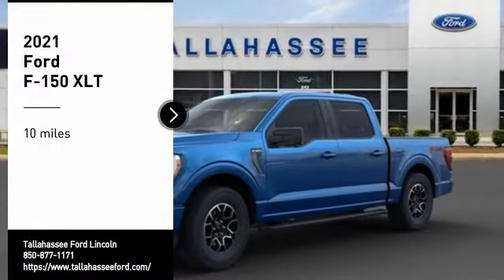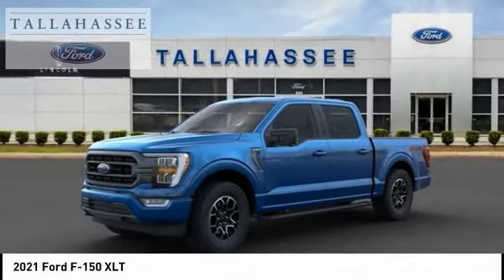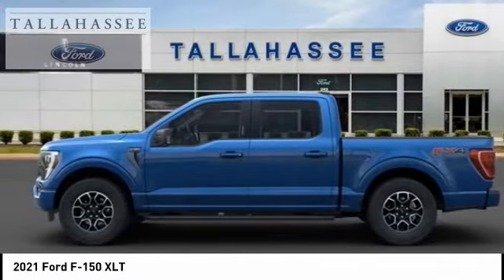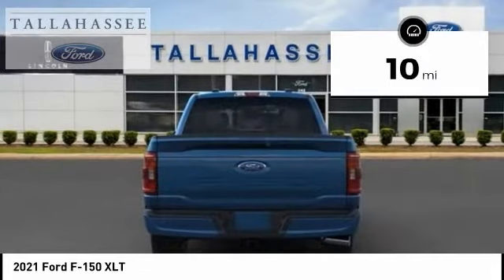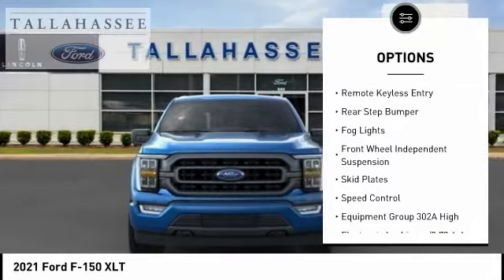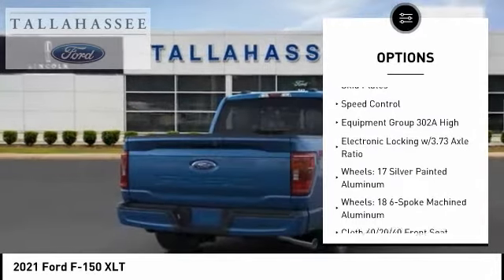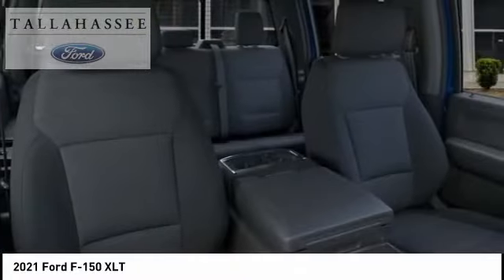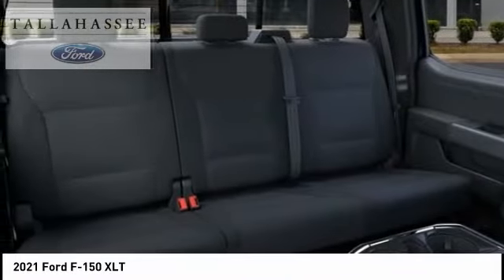2021 Ford F-150 A04614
2021 Ford F-150 XLT

243 N. Magnolia Drive

Complimentary 20-Year 200,000 Mile Warranty provided by Tallahassee Ford Lincoln on most New vehicles. Covers the Engine, Transmission, Front and Rear Wheel Drives. See dealer for details.  4WD.  Velocity Blue Metallic 2021 Ford F-150 XLT 4WD 10-Speed Automatic 5.0L V8   Recent Arrival! Price includes: $1000 - Ford Retail Order Bonus Cash Certificate. Exp. 09/30/2021 $1000 - Ford Retail Order Bonus Cash Certificate. Exp. 09/30/2021 $1500 - Retail Trade-In Assistance Bonus Cash. Exp. 08/02/2021 $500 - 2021 Military Appreciation Bonus Cash. Exp. 01/03/2022